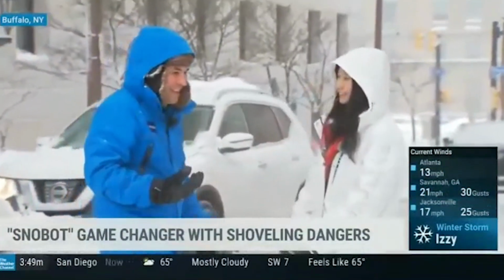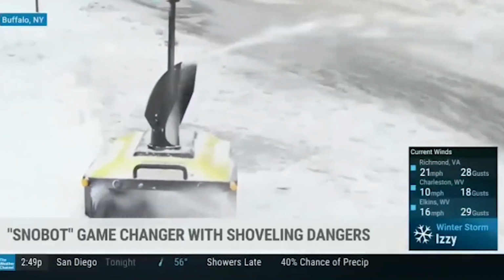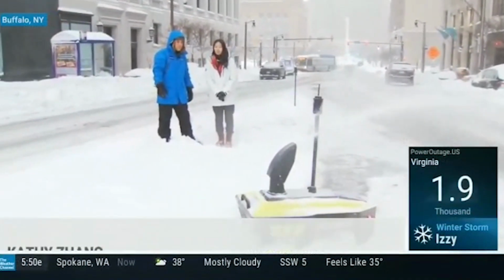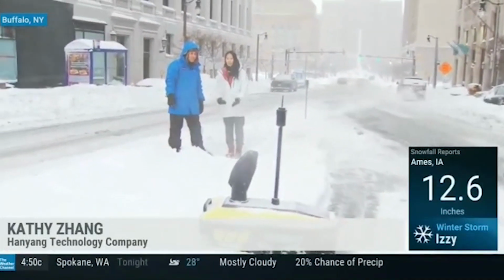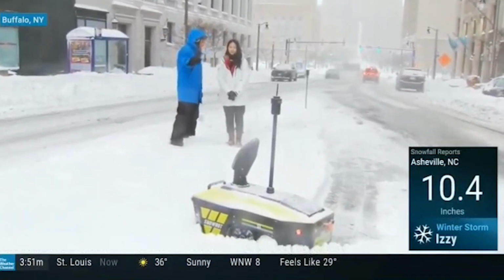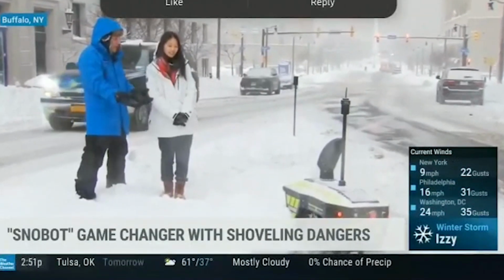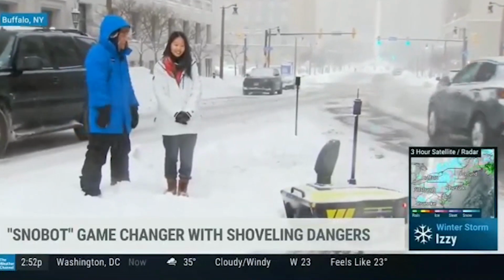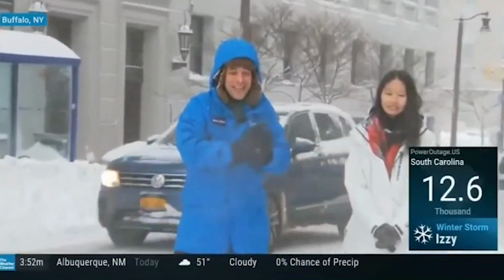WATCH: The Yarbo Team Gets Coverage On The Weather Channel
Last winter, The Yarbo Team was featured on The Weather Channel for the extreme efforts in clearing snow from the driveway with an autonomous snowblower.

In this video, you'll see footage of the snowblower in action. If you're ever faced with a winter storm and need help clearing your driveway, be sure to consider the autonomous snowblower Yarbo Snow Blower S1!

As an autonomous yard robot, Yarbo meets all the demands for year-round maintenance of your yard. The heart of Yarbo is its main body, which can be used with different functional modules. The module system enables Yarbo to perform different tasks, such as: mowing the lawns, leaf blowing, snowblowing, and more. When it comes to maintaining your yard, you can save money and time with Yarbo thanks to its multifunctional ability for all seasons.

You can also learn more about Yarbo from our official